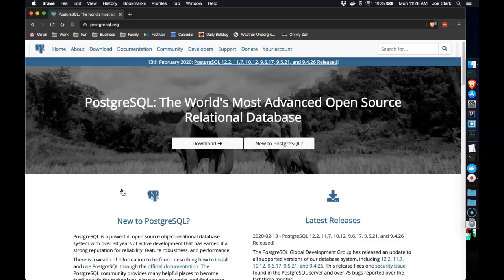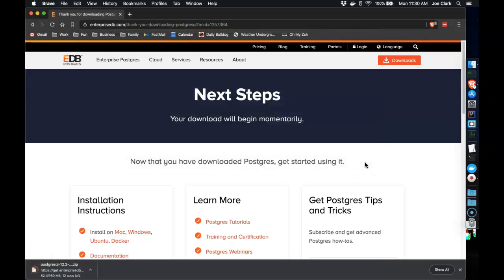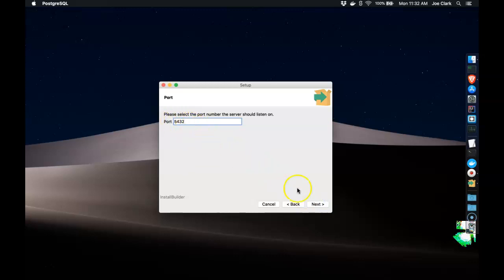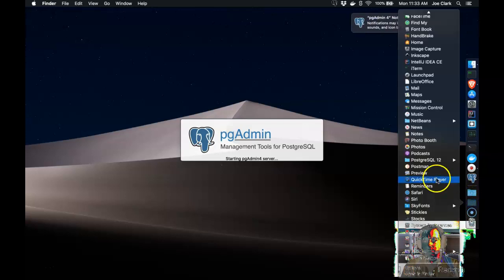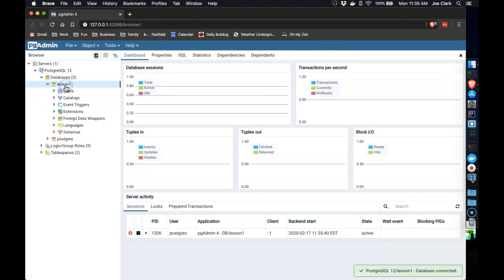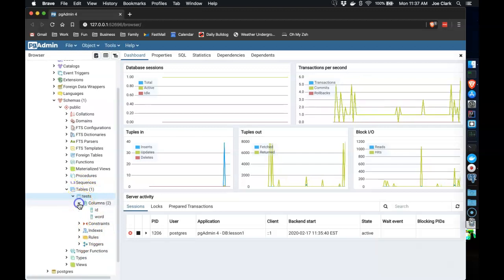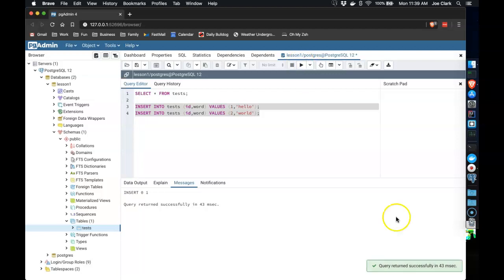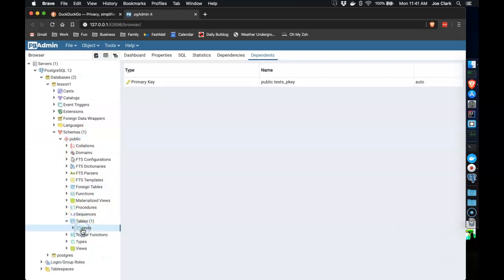Databases 101: Installing PostgreSQL 12 on a Mac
In this video, I'll show you how to download and install PostgreSQL using the interactive installer on a Mac.  It should be pretty similar on Windows.  This will also give us pgAdmin 4, the free graphical user interface for Postgres.  We'll open it and look around.

I no longer recommend that method for the "Databases 101" course, though.